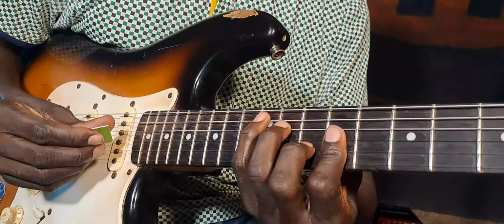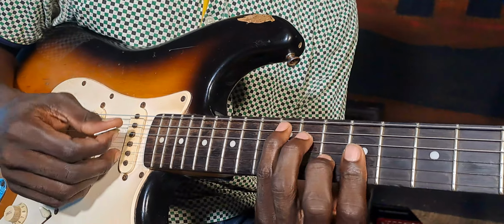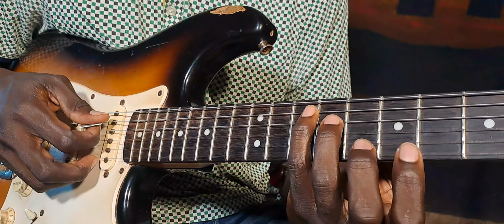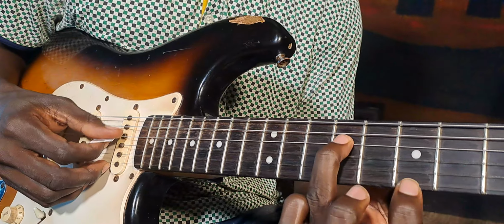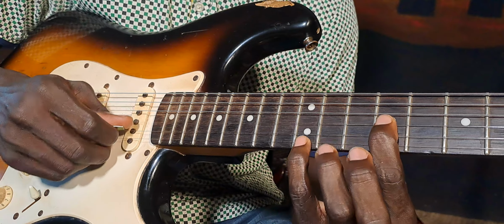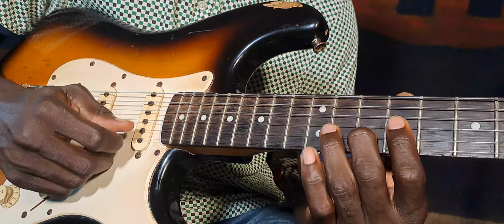second break down of 'iron boy' the solo alone from Nana Amakye.